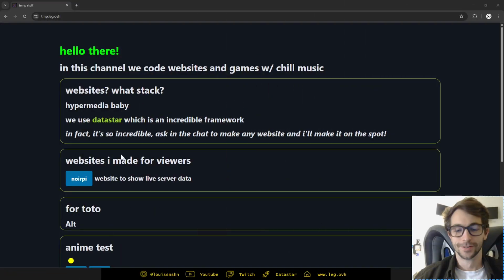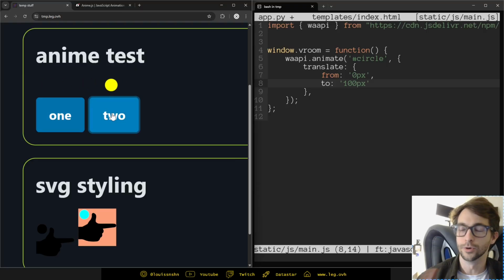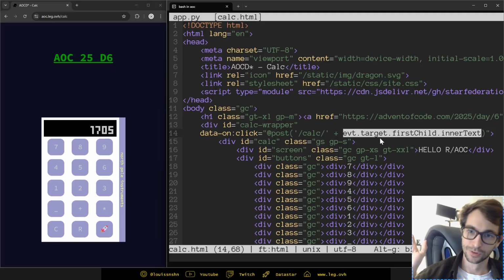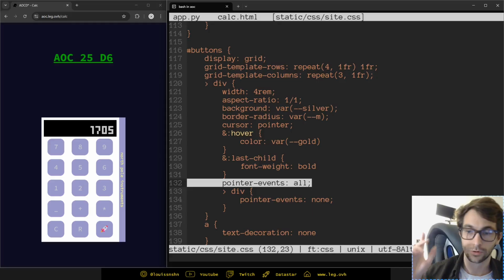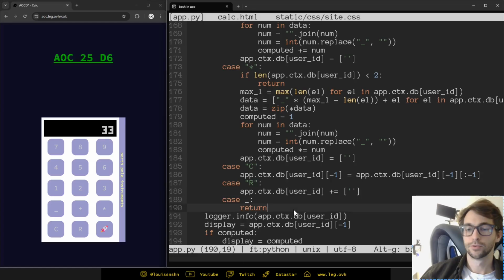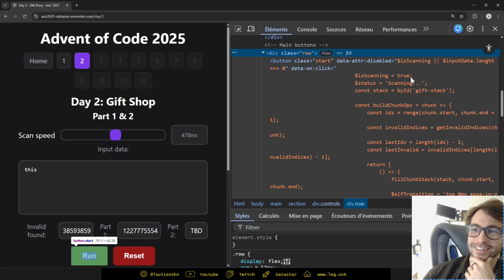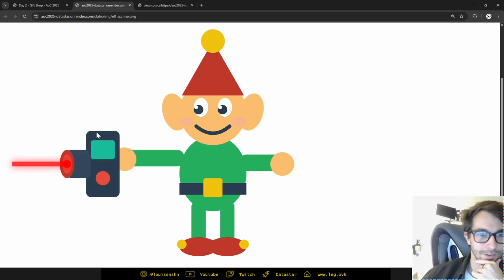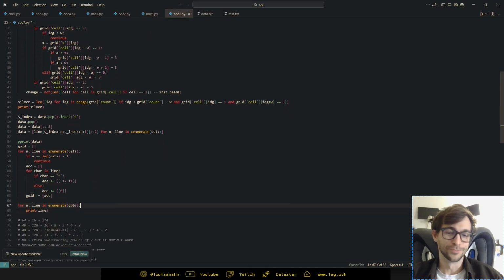Datastar: Advent of Code pt. 2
Where we learn a very important lesson at the end.